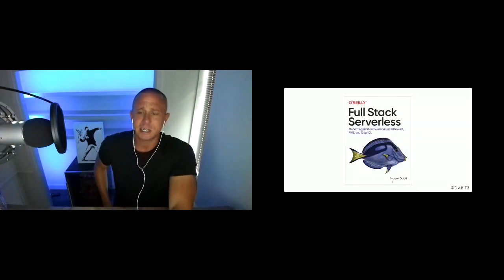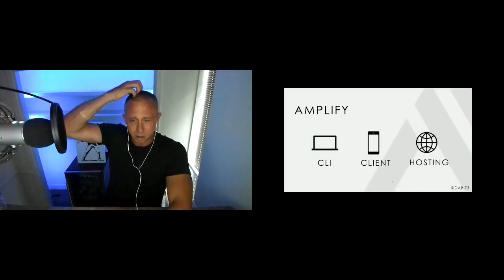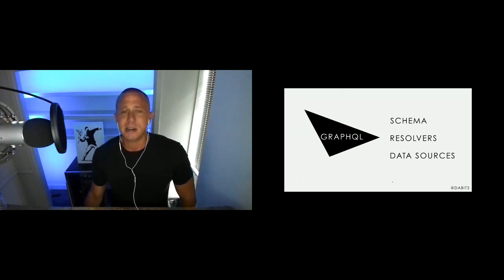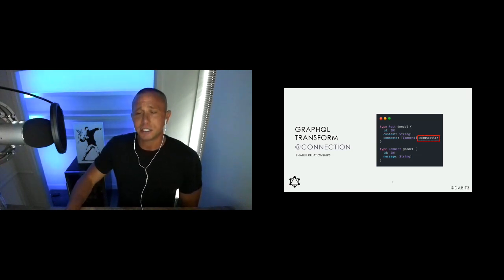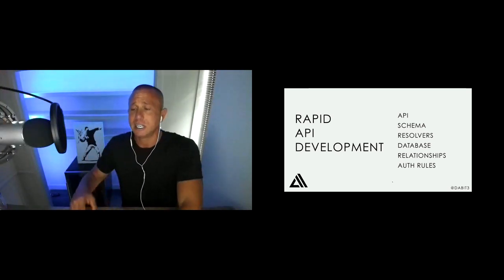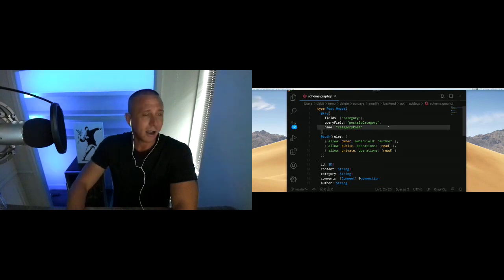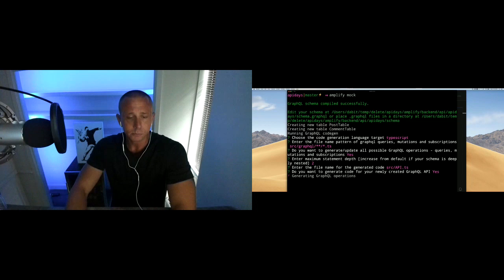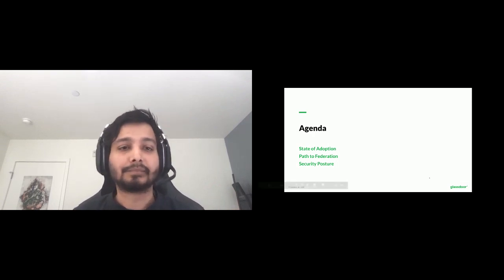Interface by apidays 2020 Day 2 - Graph QL 1 & 2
Interface by apidays 2020
The first global digital API Conference

DAY 2
Graph QL 1 & 2

⇨ Transforming GraphQL – Infrastructure as Code Front Front End Developers - Nader Dabit, Senior Developer Advocate at Amazon Web Services
⇨ State of GraphQL @ Glassdoor: Adoption, Federation and Security posture - Sankha Pathak, Director of Engineering at Glassdoor